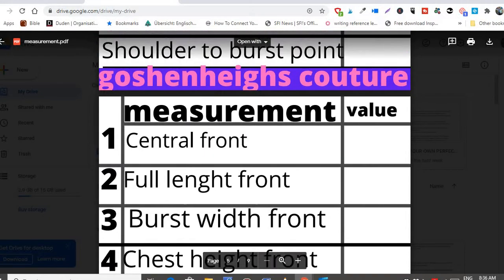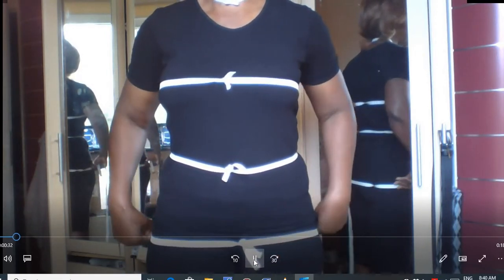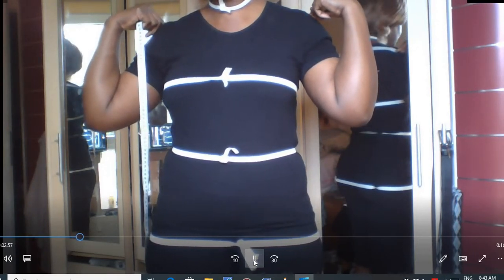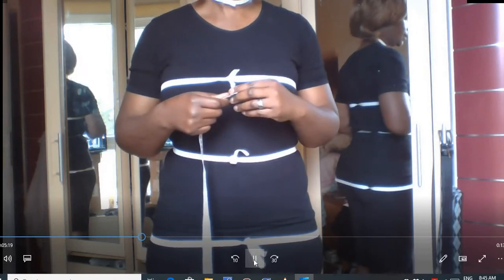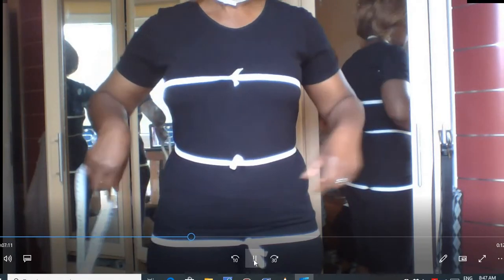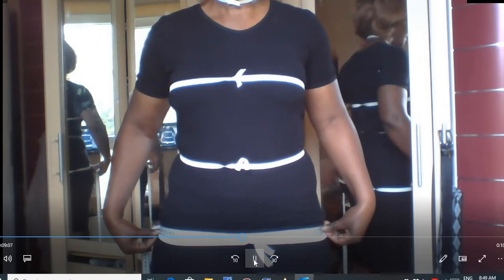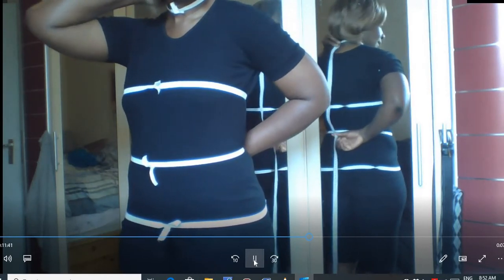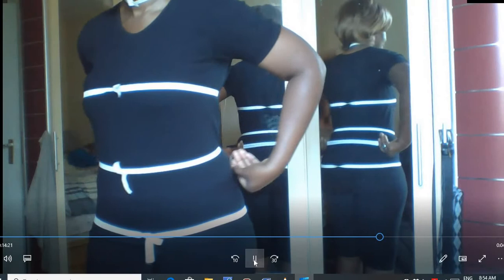HOW TO MEASURE YOUR BURST;WAIST;HIPS;AND OTHER AREAS OF YOUR BODY FOR DRESS MAKING.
How to measure yourself or others to record accurate body measurements for dressmaking and pattern drafting. In this tutorial, I will explain how to measure your bust, waist, hip, back length, bicep, and other body areas for dressmaking. I will also give you measurement formulas you can use to get values for areas you cannot measure yourself. I will also cover tips for how to measure yourself accurately.